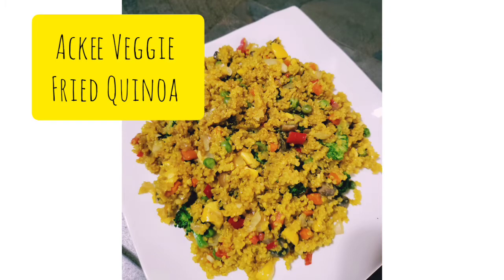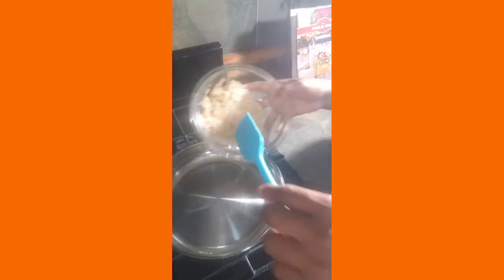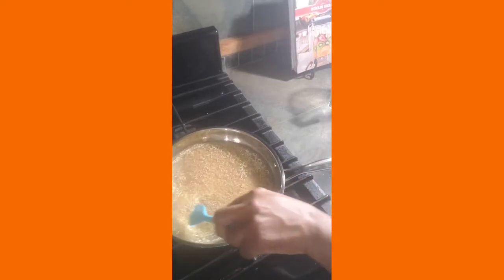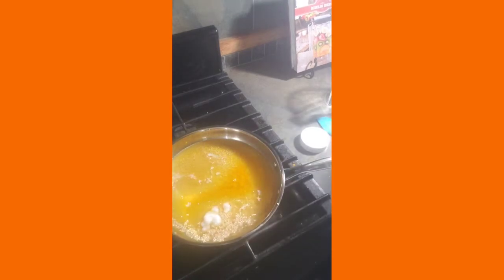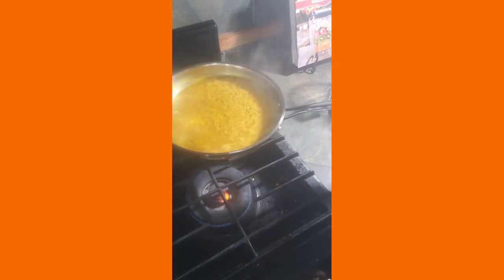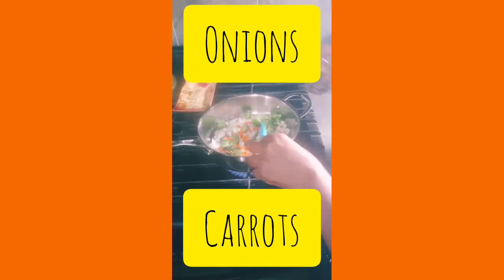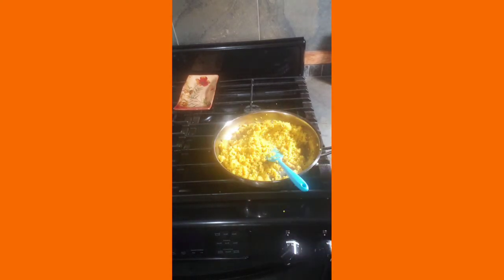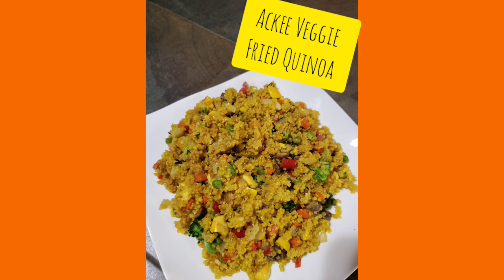Ackee Veggie Fried Quinoa October 27, 2020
Ackee Veggie Fried Quinoa
Ingredients:

 *3/4 cup Quinoa
 *1 ½ cp Water
 *1/2 tsp Salt
 *1 tsp. Tumeric
 1 Tbsp Olive Oil
 1/3 cp Onion
 ½ cp Broccoli
 ¼ cp Carrots
 ¼ cp Peas
 ½ cp Mushrooms, chopped
 1 T. Poblano Peppers
 1 Garlic Cloves
 1 cp Ackee
 2 T. Braggs Liquid Aminos/Soy Sauce
Instructions:
 Quinoa
1. Rinse quinoa in fine mesh sieve with cold water 30 seconds or until
water runs clear.
2. Shake sieve to remove excess water.
3. Transfer quinoa to a medium size pan with fitted lid.
4. Dextrinize or toast quinoa on high heat for 5-8 minutes.
5. Add water, tumeric, oil and salt to quinoa pan and bring to boil.
6. Once quinoa comes to a boil, cover pan, turn stove down on medium and
let simmer for 15 minutes. Check every 5 minutes.
7. Turn off heat and let sit, covered 5 to 10 minutes. Fluff with a fork to
separate the grains.
8. In a large skillet, heat 1 tablespoon of grapeseed oil over medium-high
heat.
9. Add all the veggies, including ackee (except garlic) to the pan, cook 3-5
minutes or until softened. Add the garlic and cook for 30 seconds.
10. Season vegetables with salt and pepper.
11. Add veggies to cooked quinoa, pour liquid aminos in and
 stir.
 12. Serve quickly and ENJOY!